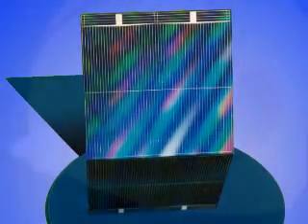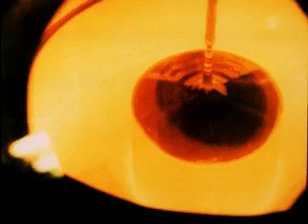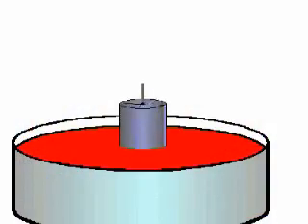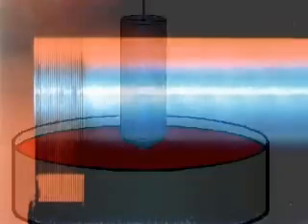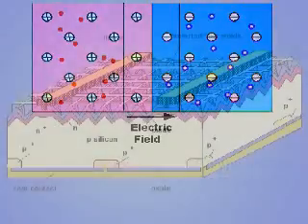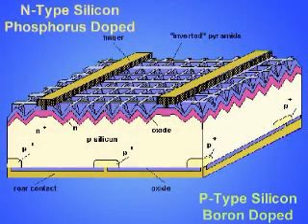How PV cells produce electricity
Watch this video to see how photovoltaic (solar) cells transform light energy into electrical energy.